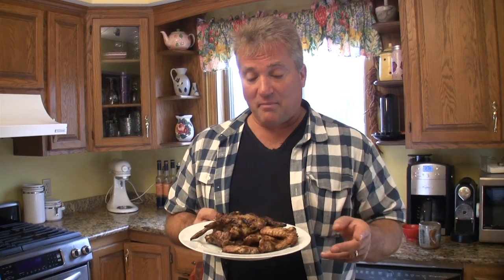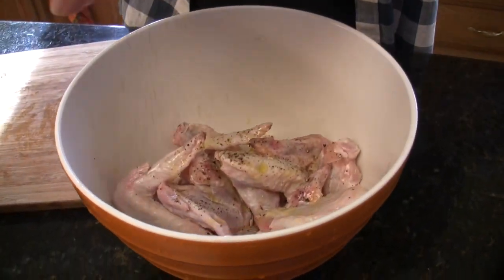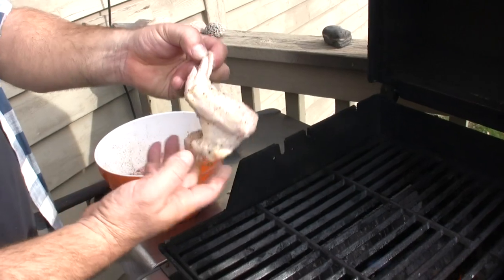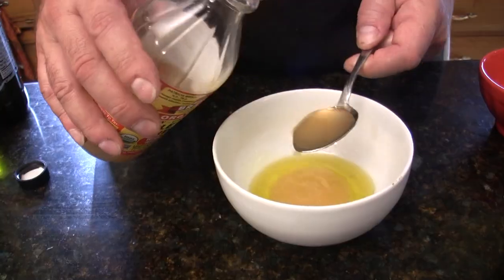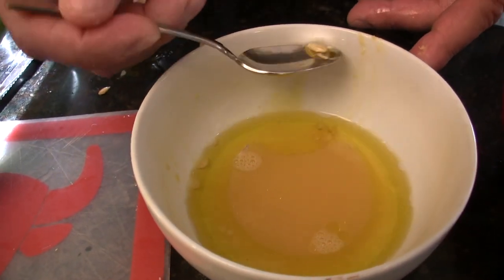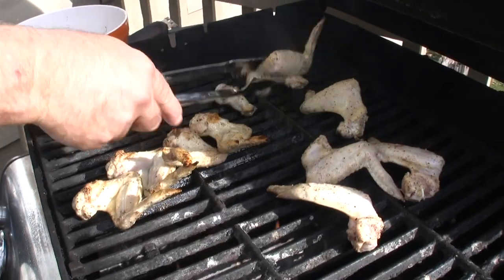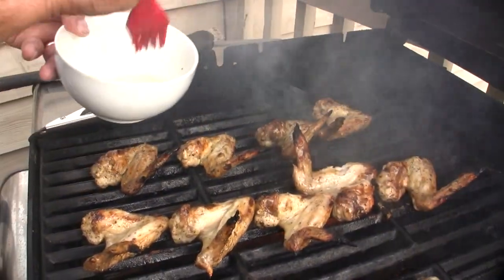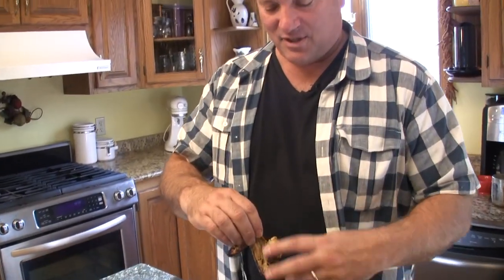Crispy Grilled Wings with Lemon Sauce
This is my new favorite ways of cooking wings. You get the nice crispiness without the deep frying and it only takes a few minutes, around 12 to be exact. Try em out next time you have people over to watch the big game.